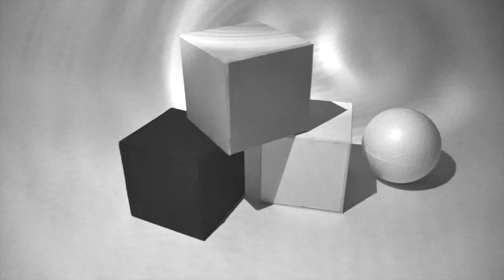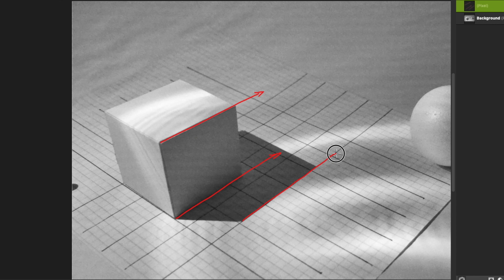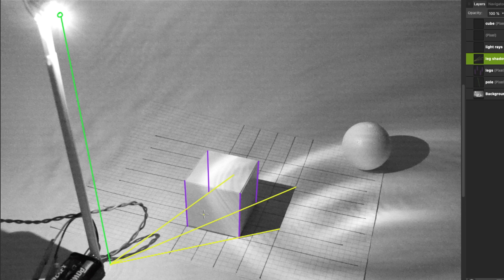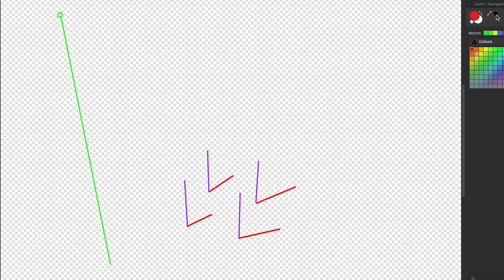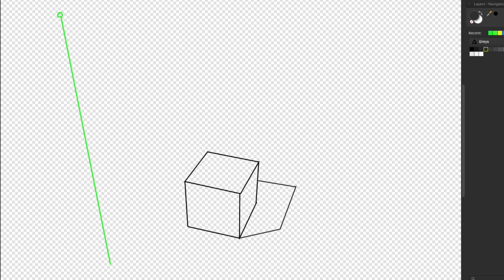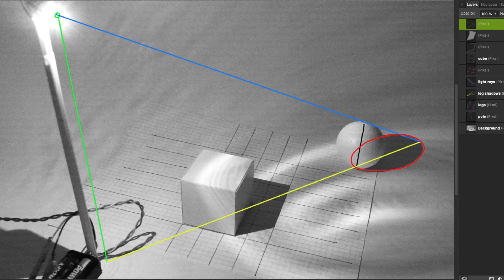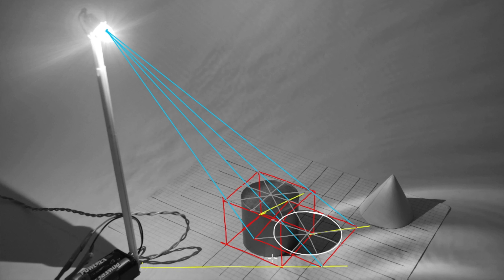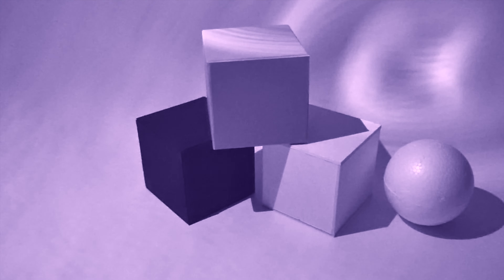How to DRAW and figure out SHADOWS?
Calculating Cast Shadows for sketching and rendering for designers, architects, illustrators and graphic designers.

Prismacolor Fine and Chisel Tip Markers Warm Grey
Prismacolor Fine and Chisel Tip Markers Cool Grey
Pilot Hi-Tec-C 03 Gel Pen, 0.25mm
Pilot Hi-Tec-C 03 Gel Pen, 0.3mm
Pilot Hi-Tec-C 03 Gel Pen, 0.4mm
Pilot Hi-Tec-C 03 Gel Pen, 0.5mm
uni-ball Vision Pens, 0.5mm
uni-ball Vision Pens, 0.7mm
Sharpie Ultra Fine Point, Black